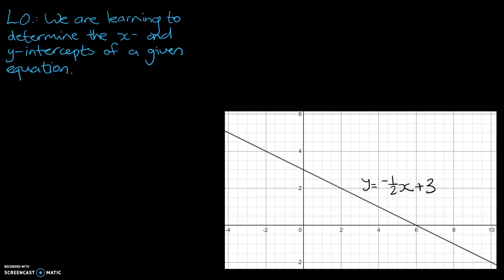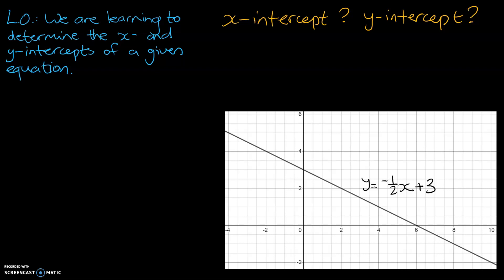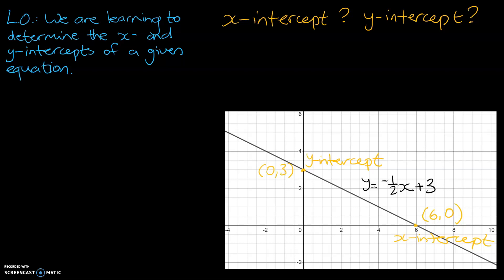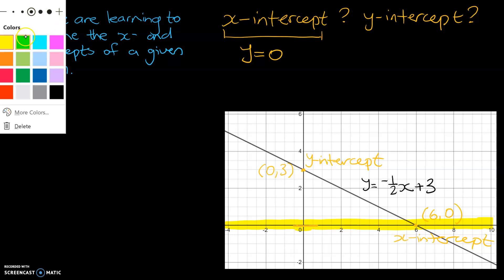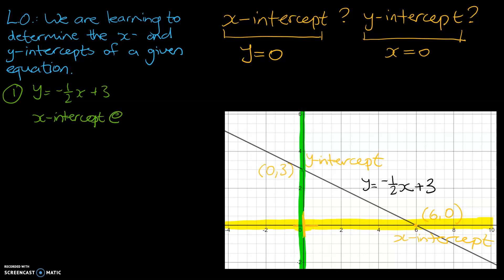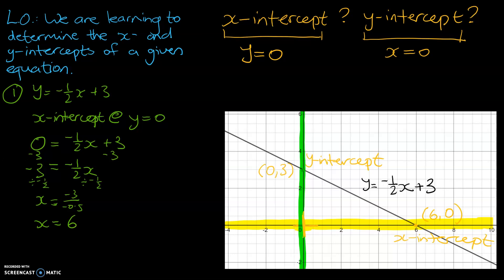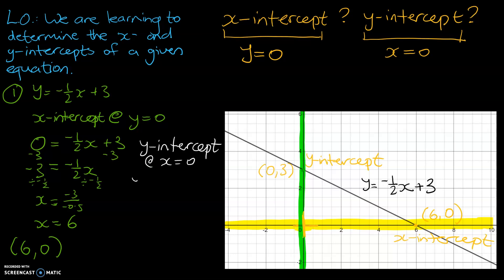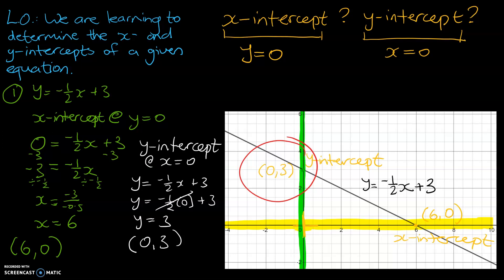07 X- and Y-intercepts of a straight line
This video explains how to determine the x-intercept and y-intercept of a given straight line.  It explains that for a x-intercept, y=0 and for a y-intercept, x=0.